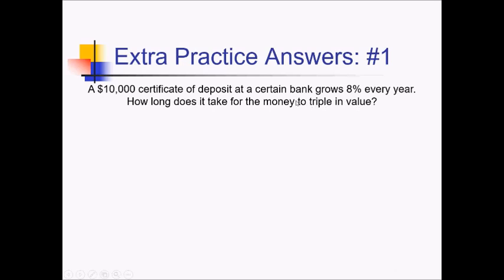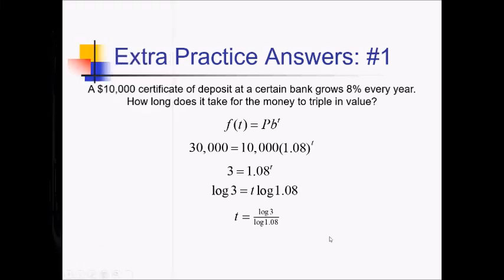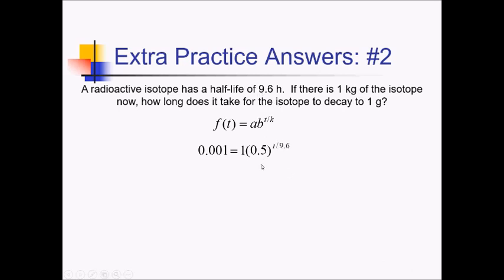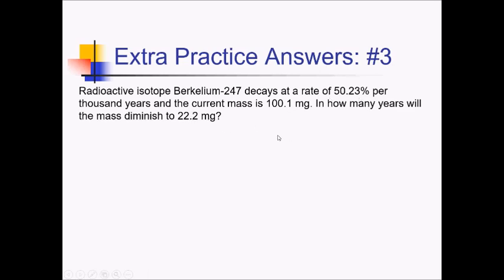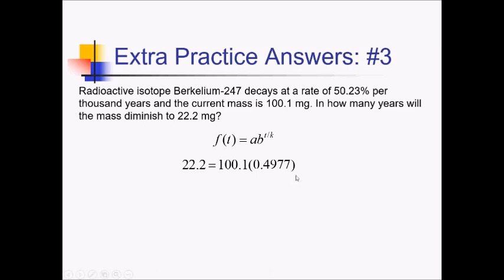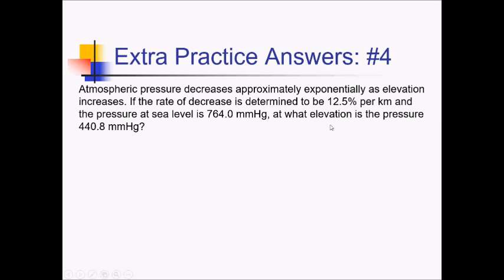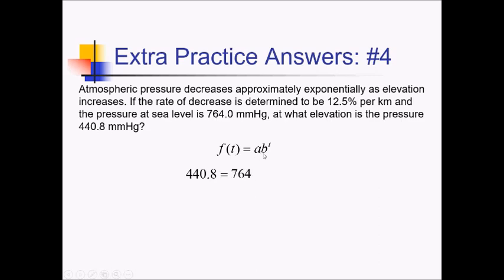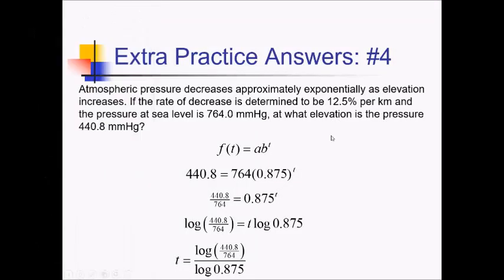Applications of Exponential Equations: Problem Set #4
Worked problems showing how to set up and solve exponential equations for real life situations (including interest, radioactive decay and population growth).

Go here for a PDF and handout to go along with this video